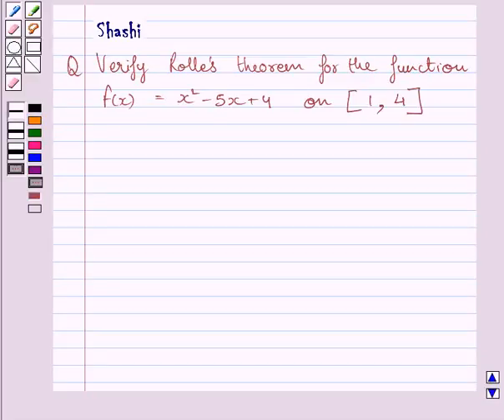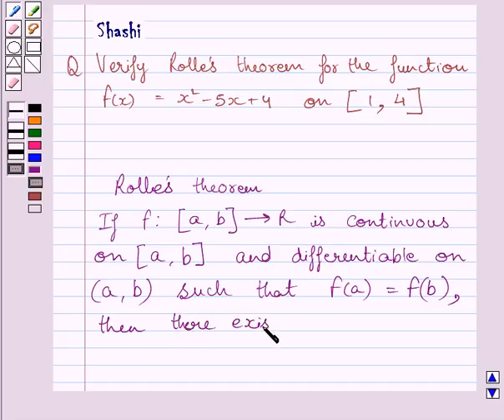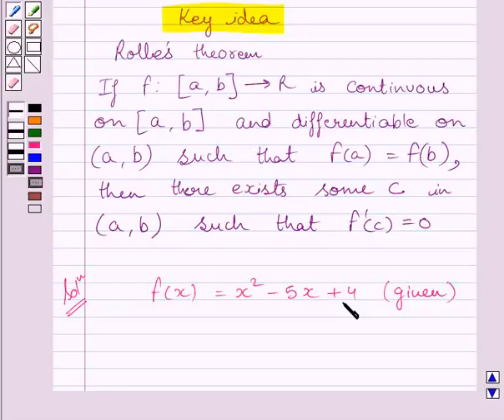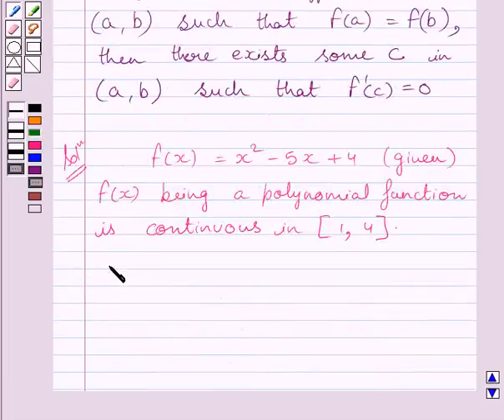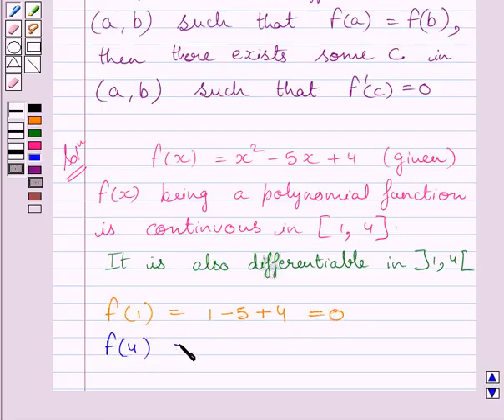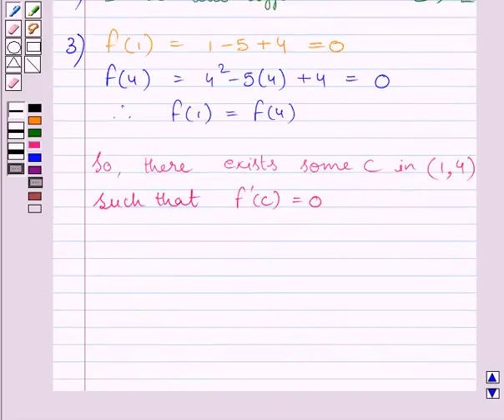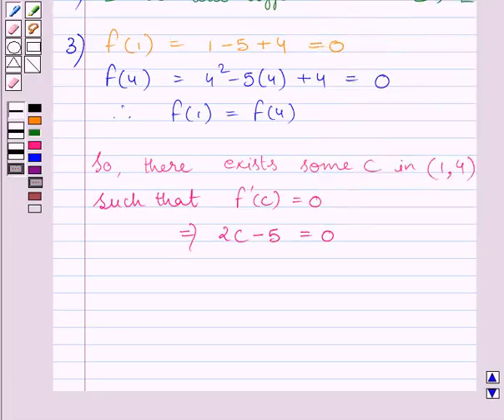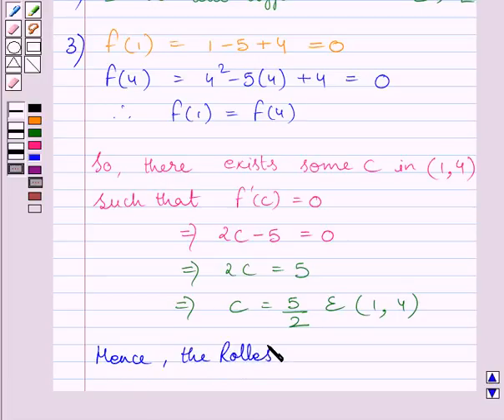Maths XII CBSE A 2007 1 15